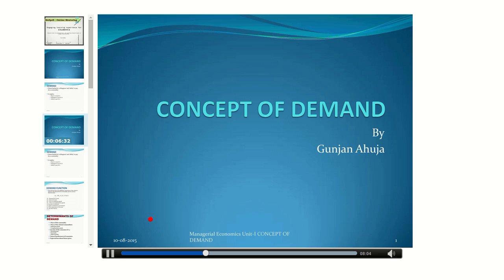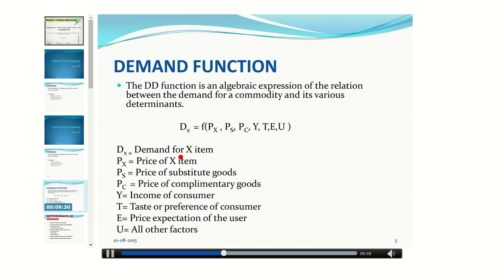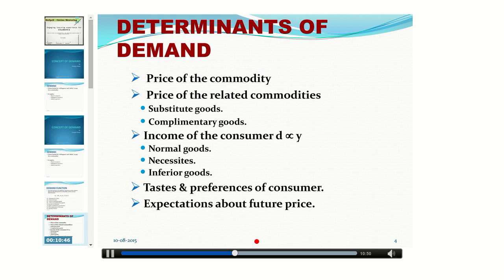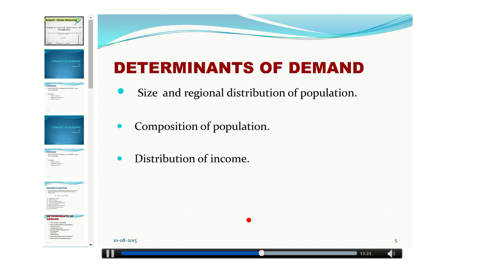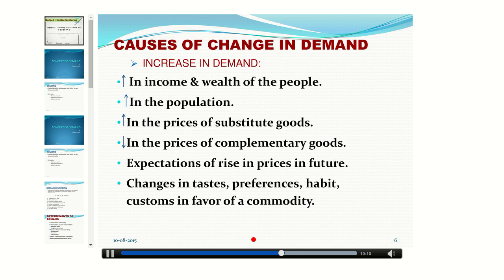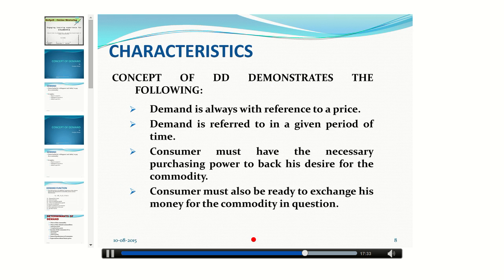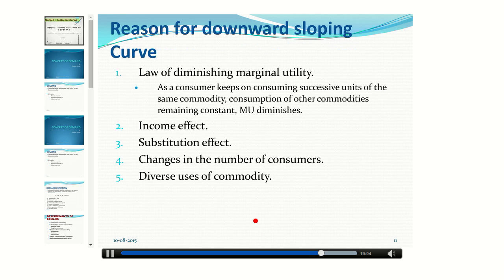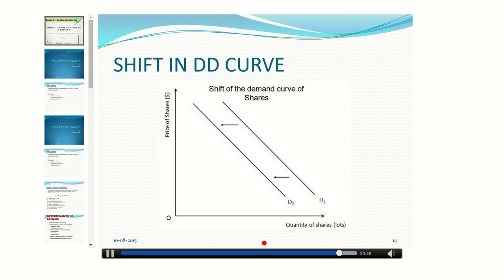Gunjan Tutoring @ MnSpell.com